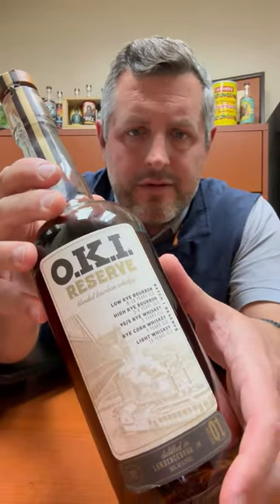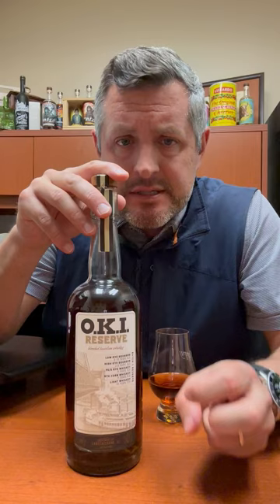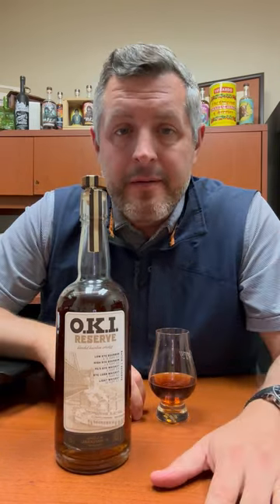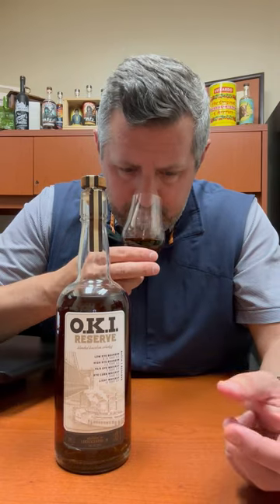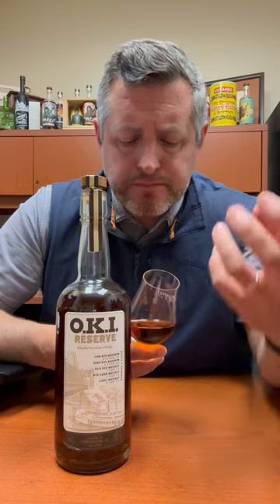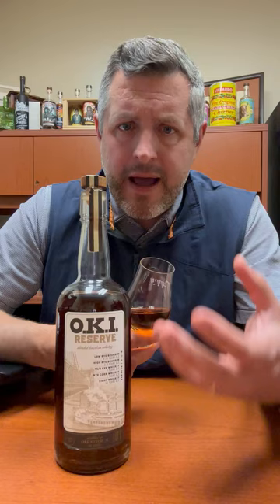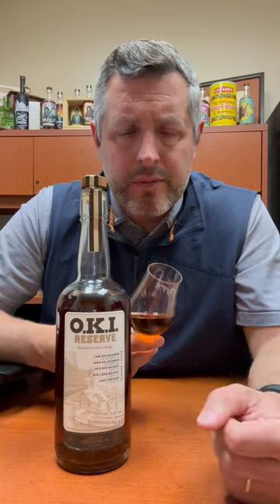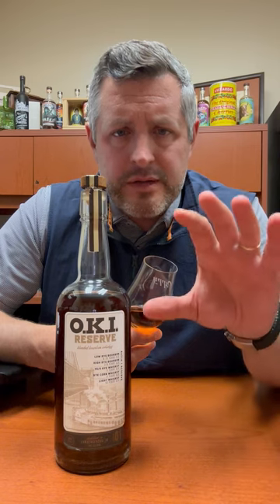OKI Reserve Blended Bourbon Whiskey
A blend of 5 distinct mashbills all sourced from Lawrenceburg, IN. OKI Reserve is a new day for "blended" bourbons exhibiting a new and exciting combination of flavors not found in a traditional mashbill. Spice is there, but so is a perfumed corn note, and a leather note as well. Sweet and spicy, but with a distinct tanginess like BBQ.